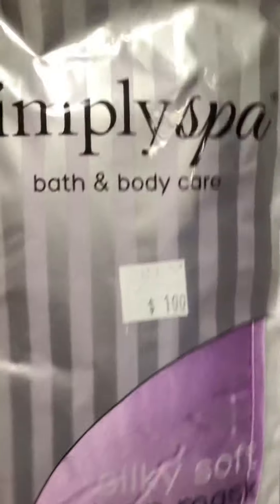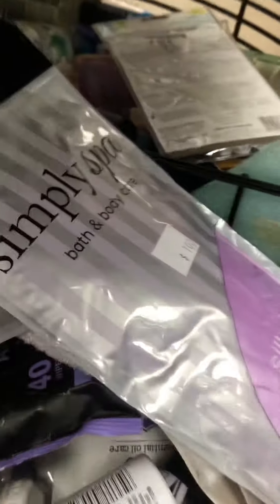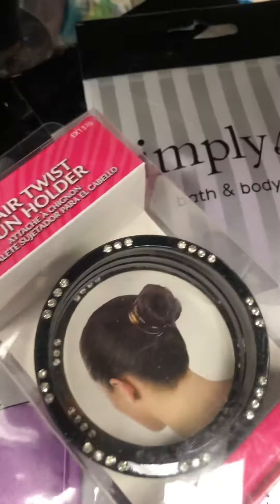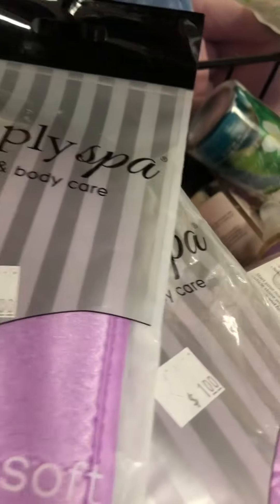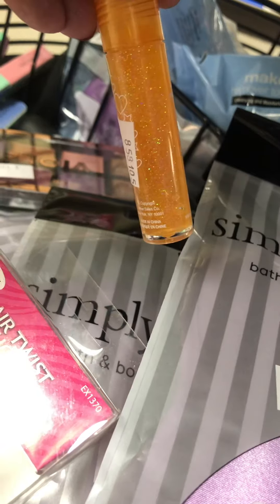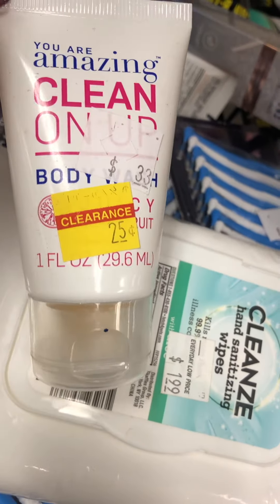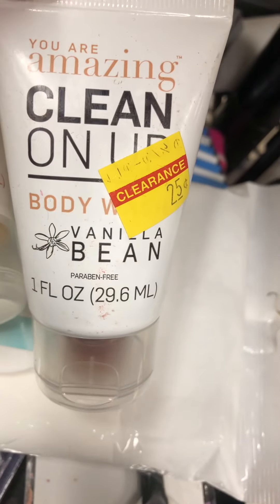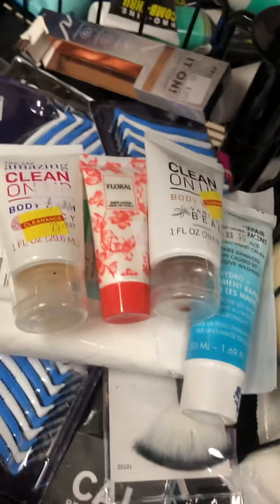🔥ROSES CLEARENCE 👀 $0.25 CENTS 🔥BODYWASH!